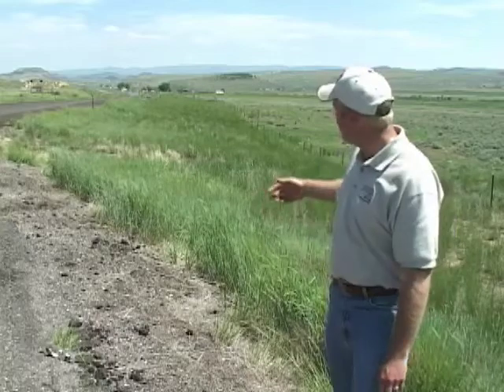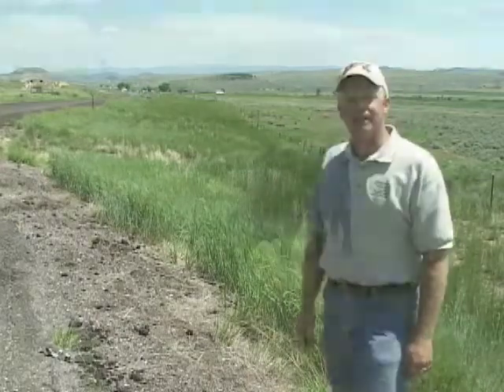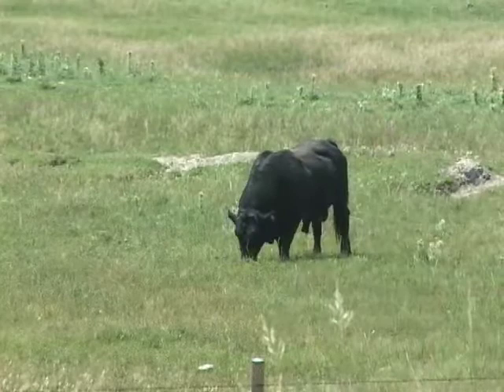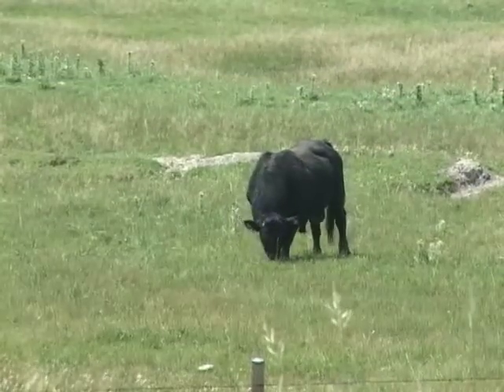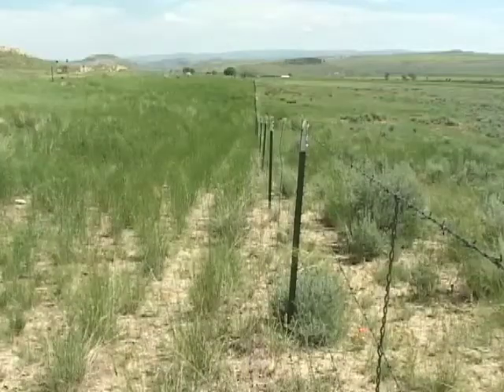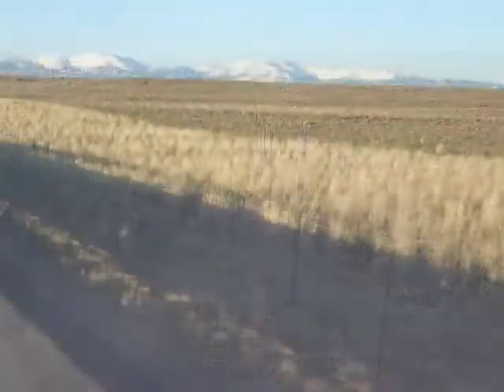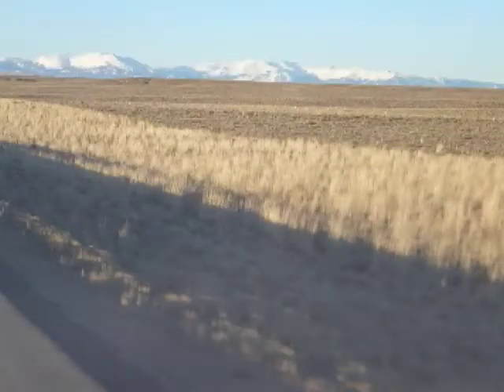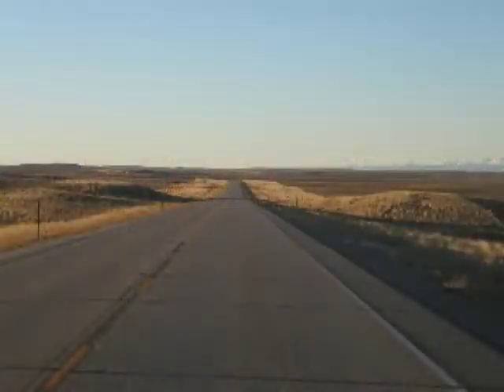Borrow Ditches or Highway Right-of-ways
Highway right-of-ways look different than the native land across the fence because they have be altered by man.